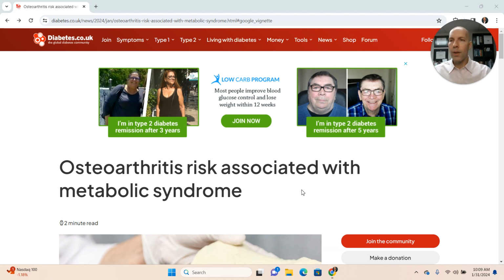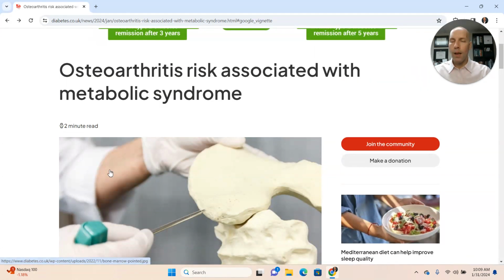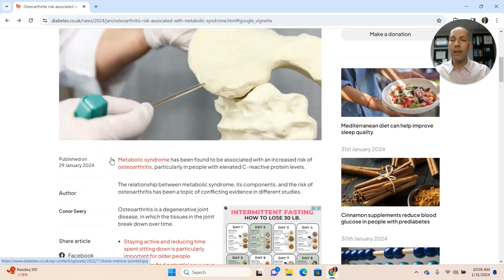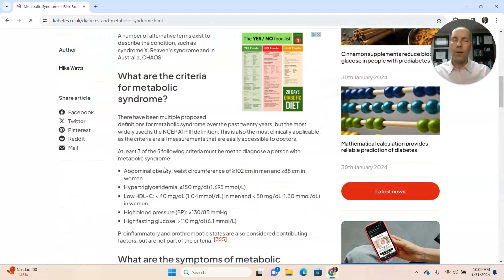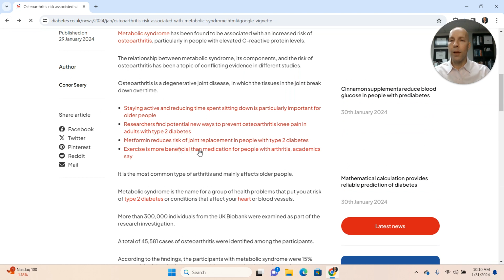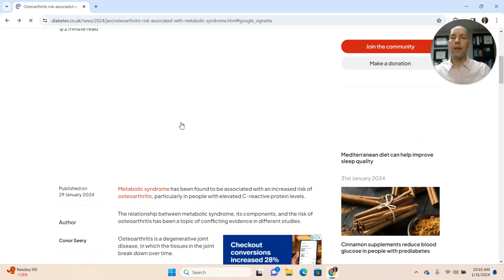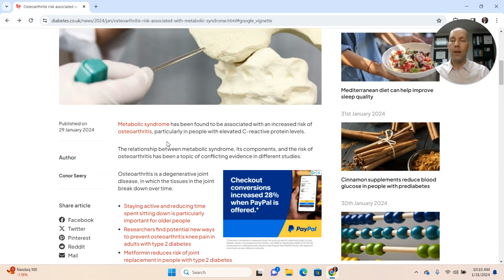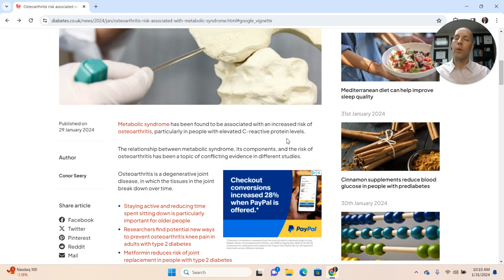Osteoarthritis and Type 2 Diabetes: Understanding the Connection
In this video, Dr. Tom Chaney discusses the relationship between osteoarthritis and Type 2 diabetes, as well as metabolic syndrome. He explains the criteria for metabolic syndrome and how it increases the risk of osteoarthritis. Dr. Chaney emphasizes the importance of managing inflammation and blood sugar levels to improve joint health.

Drs. Steph and Tom Chaney are bestselling authors, owners of Living Health Integrative Medicine in Annapolis, Maryland, host of the weekly radio show Living Health LIVE, and educational speakers on natural health and wellness.   Living Health Integrative Medicine focuses on improving your health naturally, through the use of personalized integrative medical plans designed for the individual.  Drs. Chaney urges their listeners and clients to make getting healthy their #1 priority, take responsibility for their health, and lead by example.

► Be sure to pick up a copy of Drs. Chaney’s bestselling books:
Lose The Gluten, Lose The Gut. Ditch The Grain, Save Your Brain

Living Health Integrative Medicine
1833 Forest Dr Ste A
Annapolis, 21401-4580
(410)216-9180